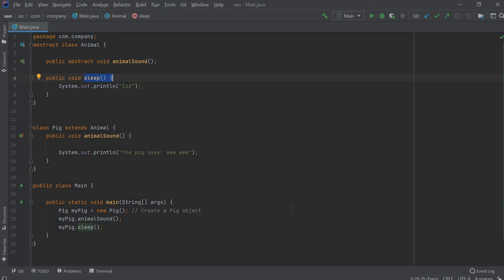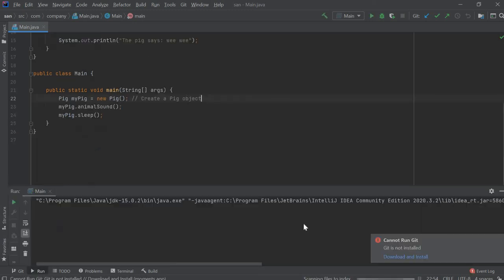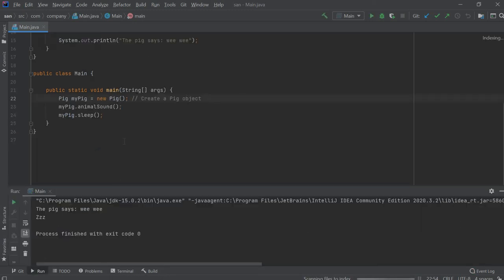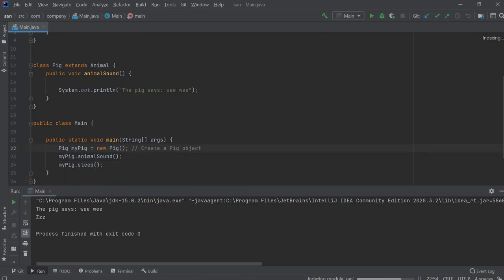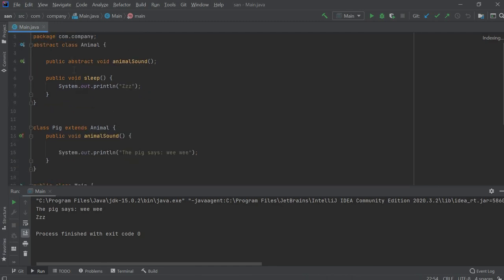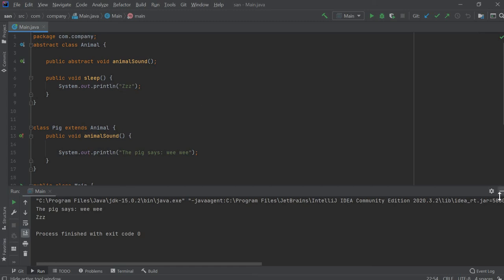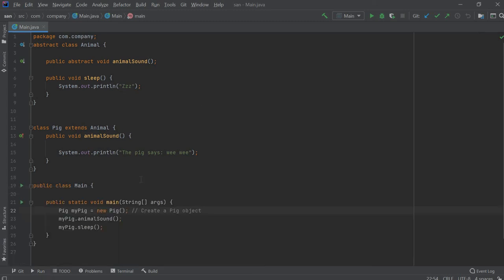Abstract class and Abstract method | Beginners | English